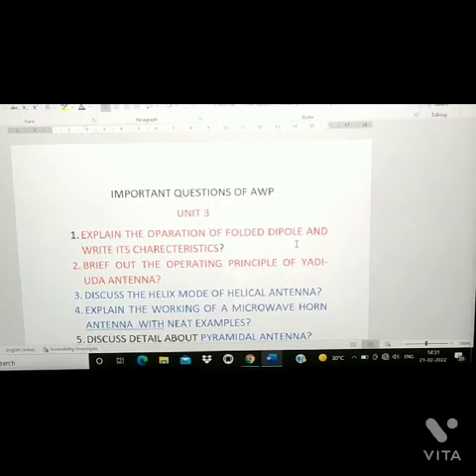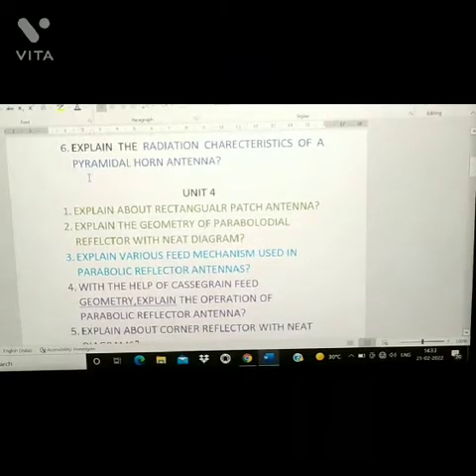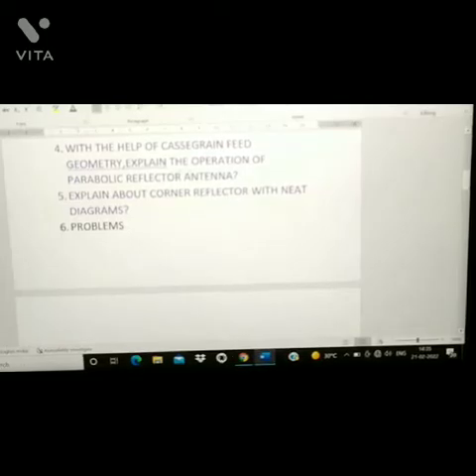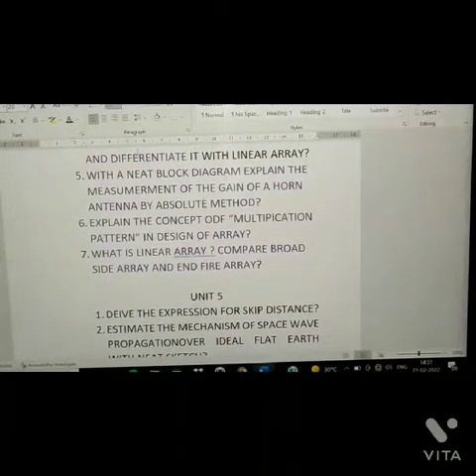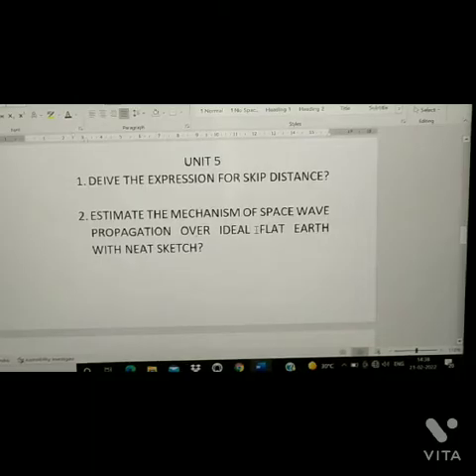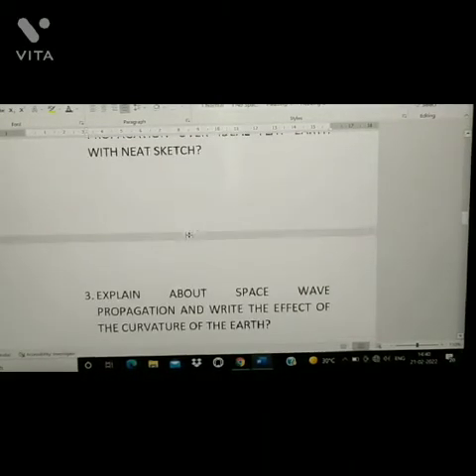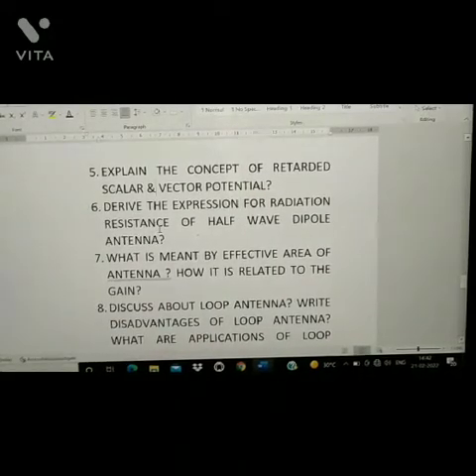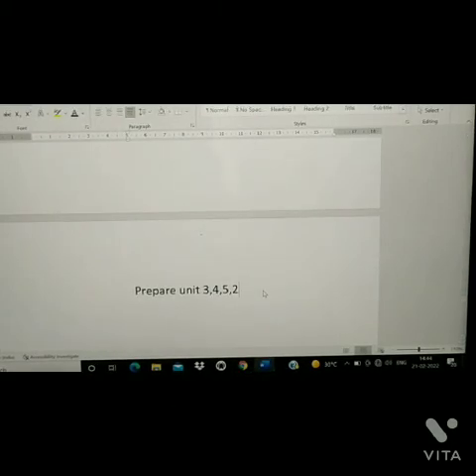important questions of AWP /jntuh